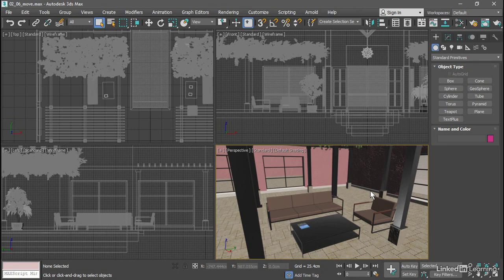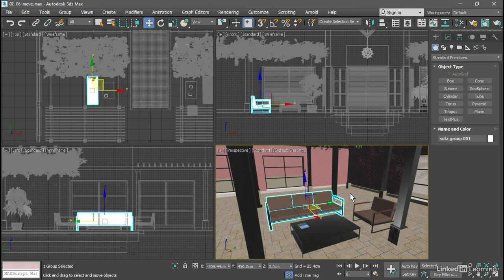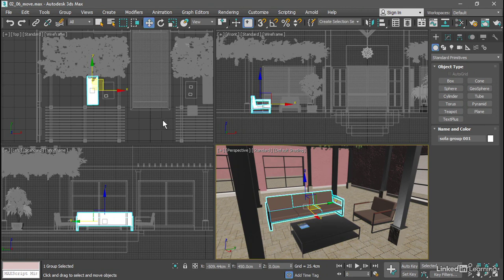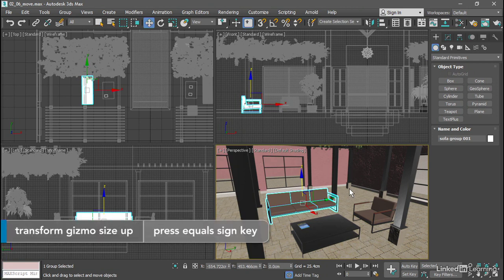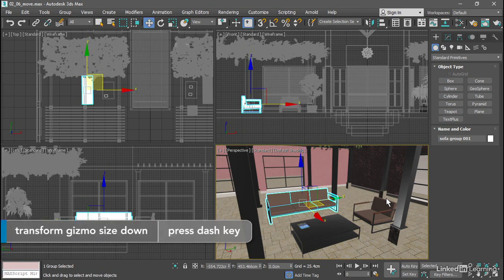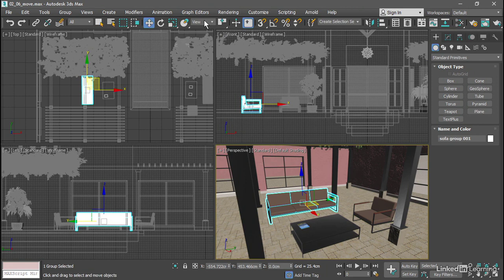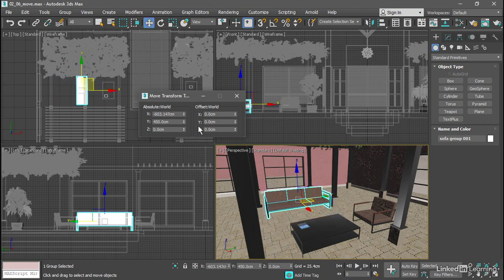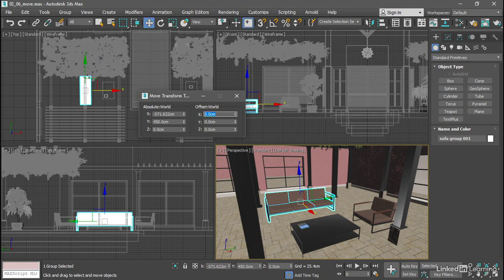011 Position objects with Select and Move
Position objects with Select and Move